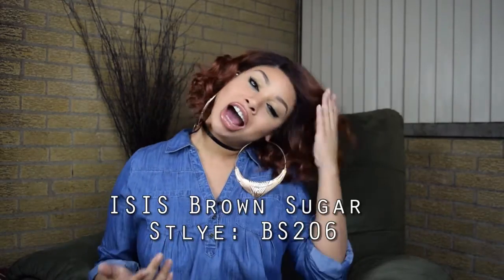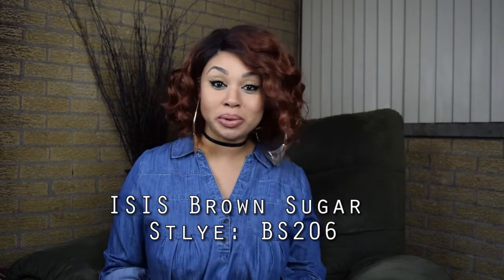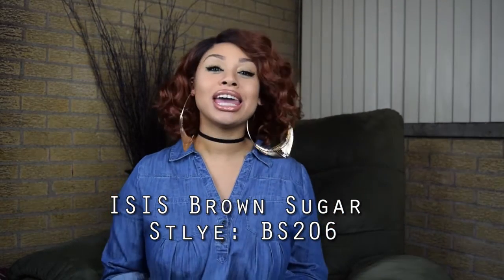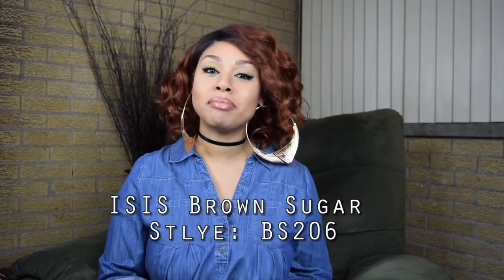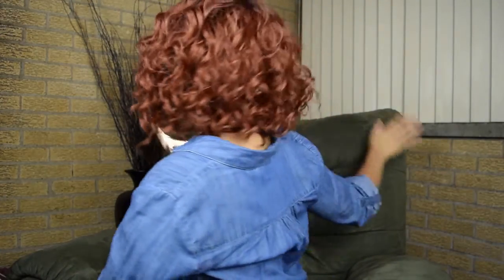ISSA WIG | Affordable Wig Review | Brown Sugar BS206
Coming to you with another protective style, and giving you the rundown.

Buy this unit below ;)

AMAZON PRIME $41